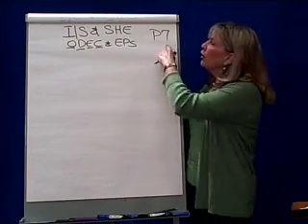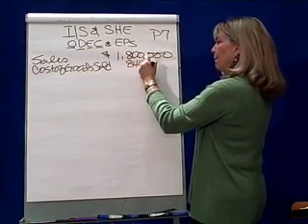Corporate IS SHE 5 ODEC & EPS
Financial Accounting SFCC Fall 2007 Chapter 12 Corporate Income Statement and Stockholders' Equity Videos